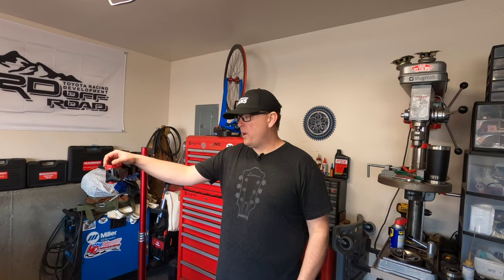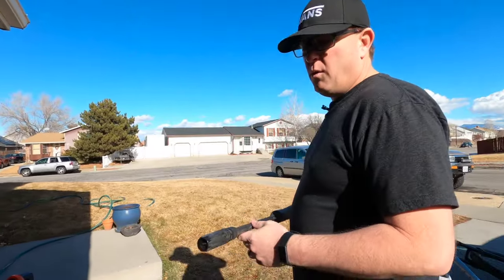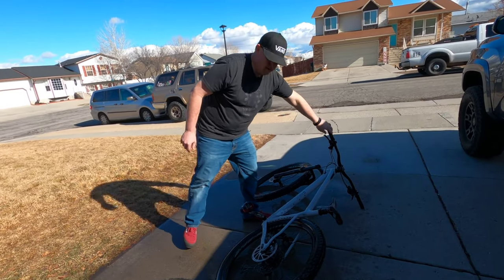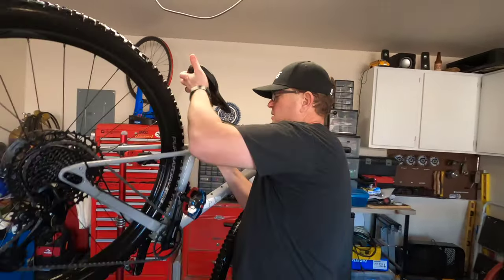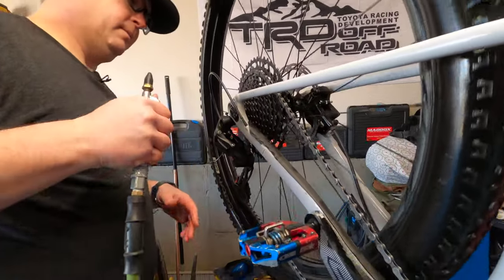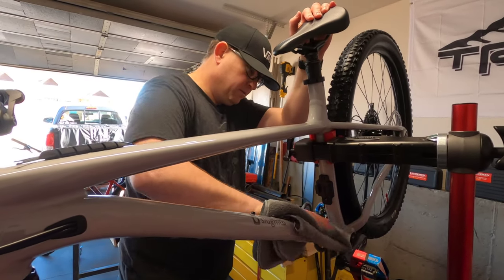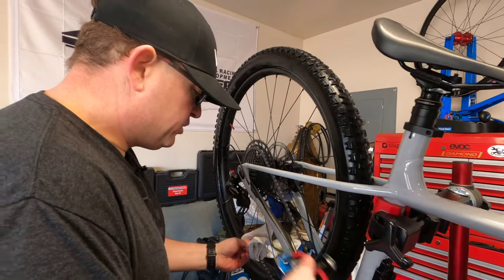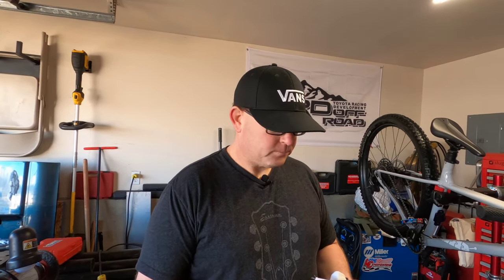How to Wash Your Mountain Bike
I'm sure all you Mountain Slugs have been out riding, and with that your bikes get dirty!

I have had a few requests to make a video on how I wash my bikes and keep them ready to roll.

I have made this video to show you how I wash my bikes. I know there are many ways to go about it, from a quick wash from a garden hose to a full-on teardown. This is just my general wash every few rides to keep my bike clean, tuned, and ready to rip.

Links for my bike wash supplies

The Absorber

Chain Lube

My Gear

Hand tools are from various makers, Park Tool, Spin Doctor & even some custom tools that I have made for myself.